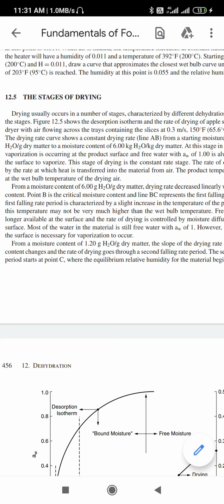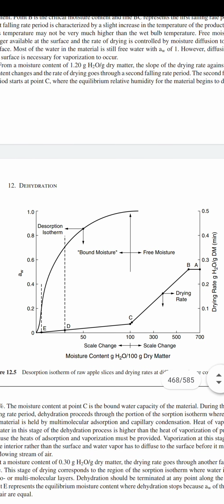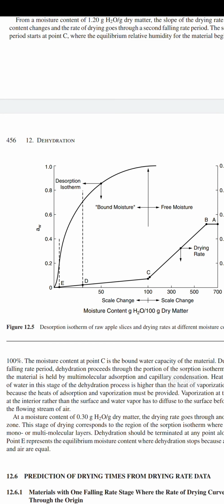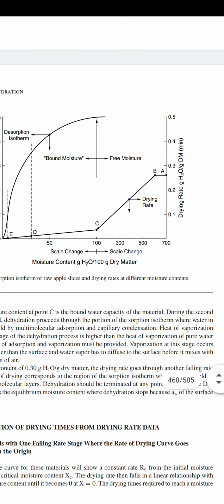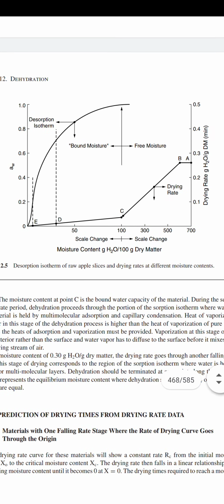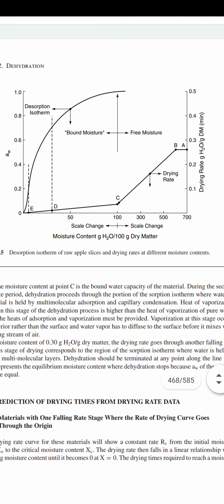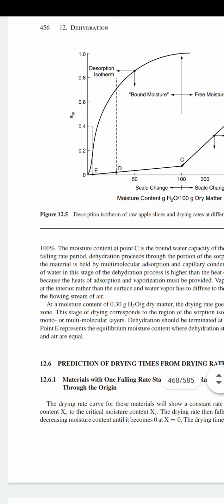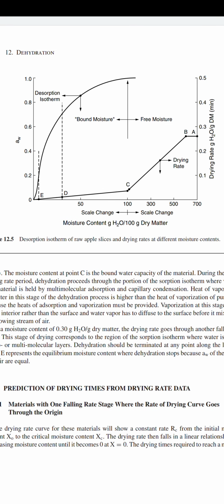stages of drying part 2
This video describes the various stages of drying during drying of food materials.